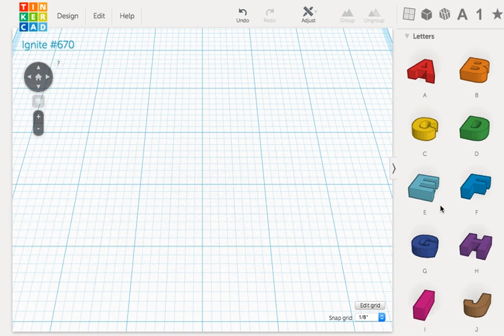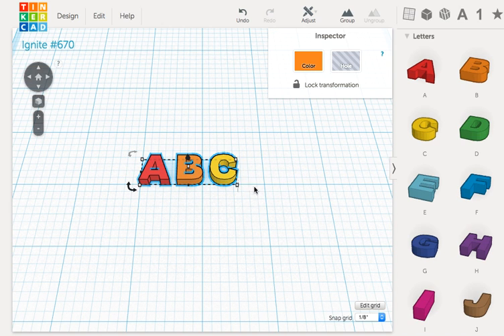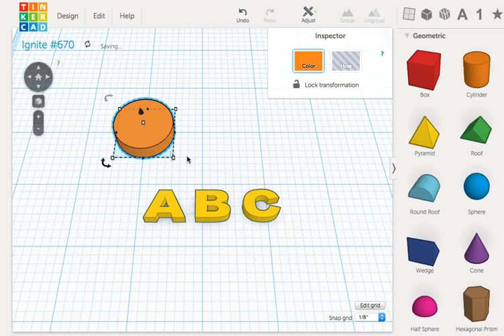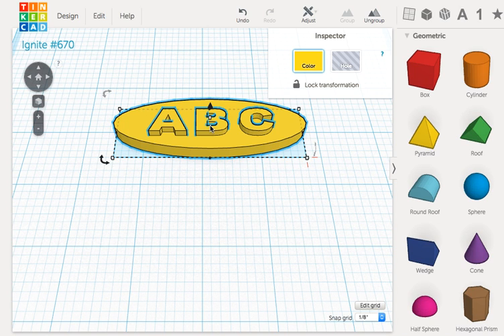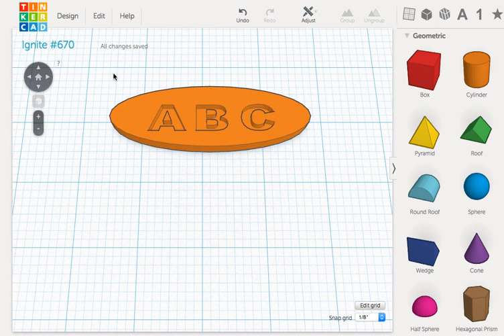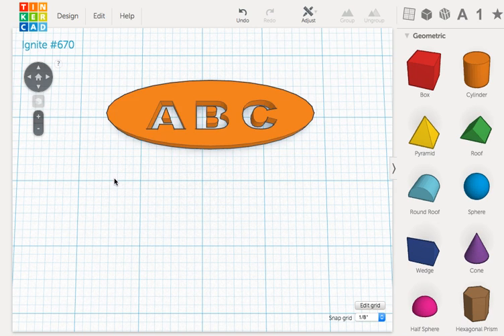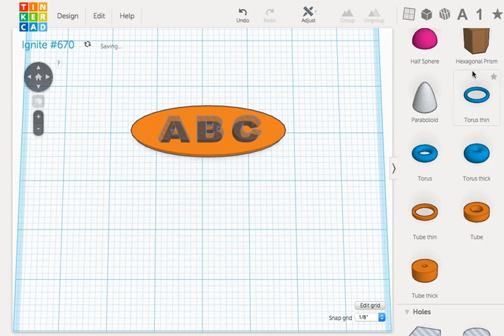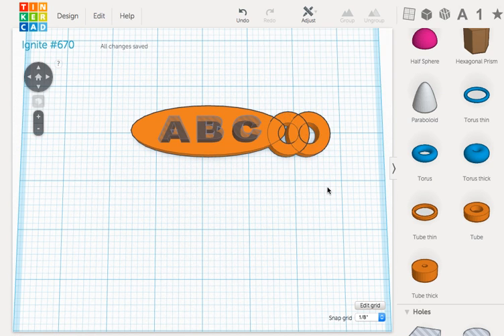3D Tinkercad Key Chain Basics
Kingsley School by Ms. Levy